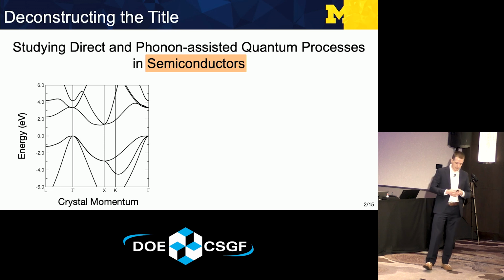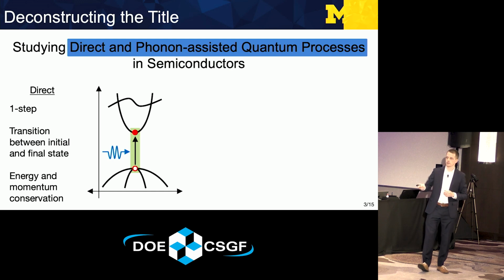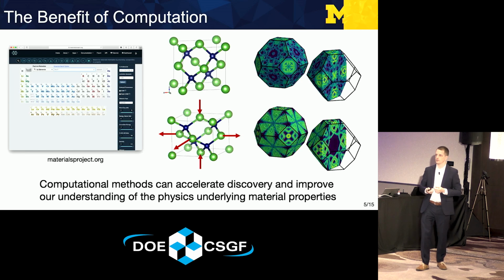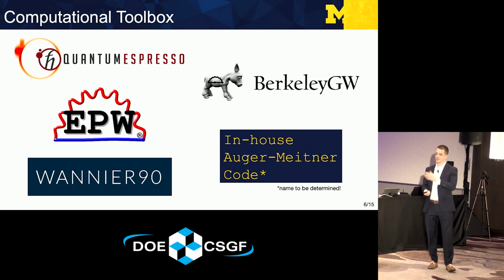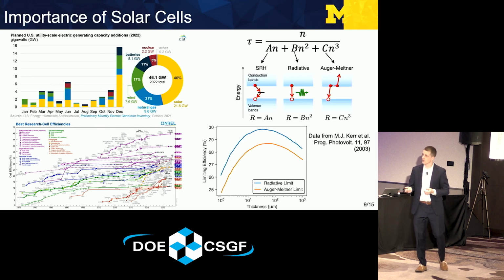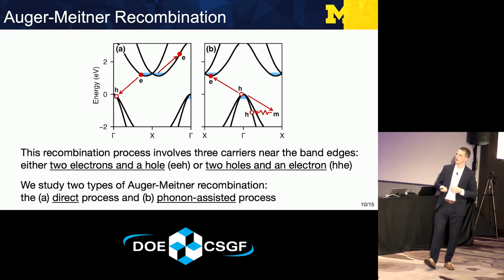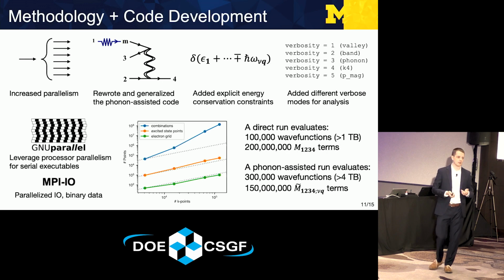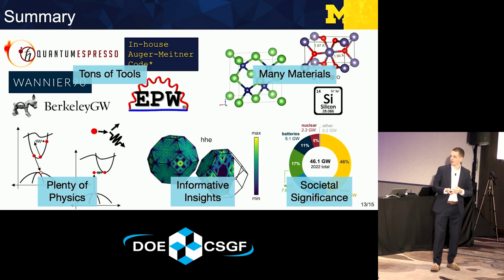DOE CSGF 2023: Studying Direct and Phonon-Assisted Quantum Processes in Semiconductors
Presented by Kyle Bushick at the 2023 DOE CSGF Annual Program Review.